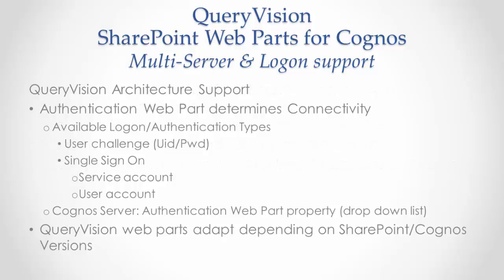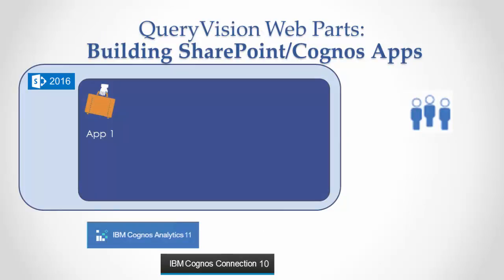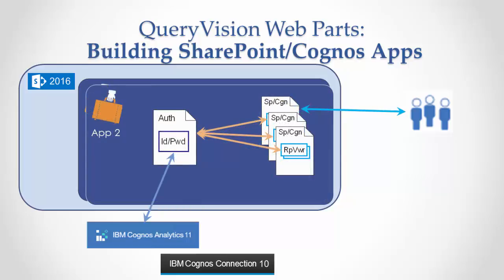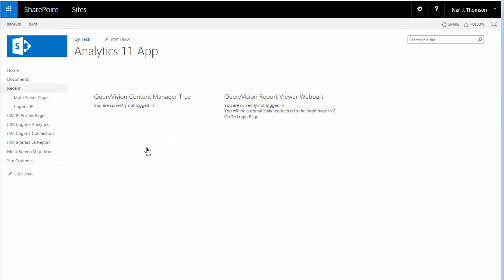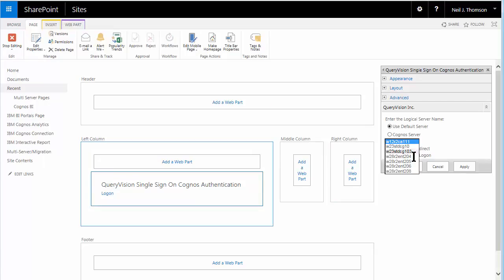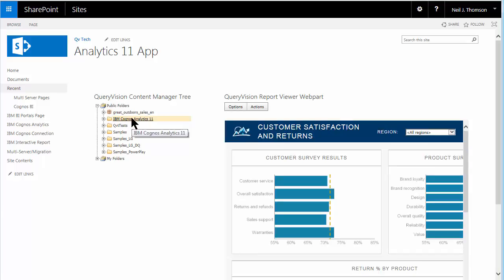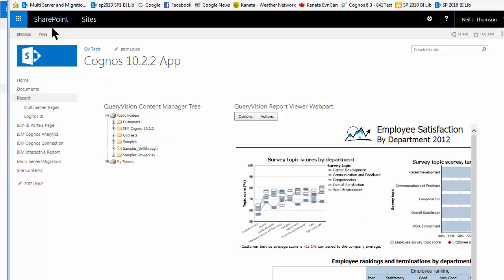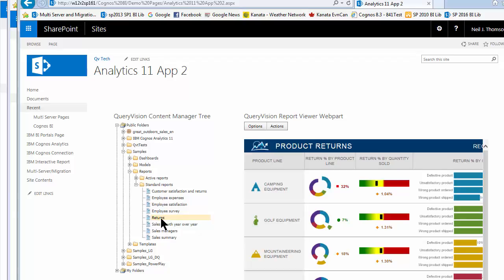Support multiple IBM Cognos servers & logons from SharePoint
Allow each SharePoint app to connect to a different Cognos server and choose from Single Sign On, User ID/Password Challenge or Service Account Authentication to support Intranet, Extranet or Internet users